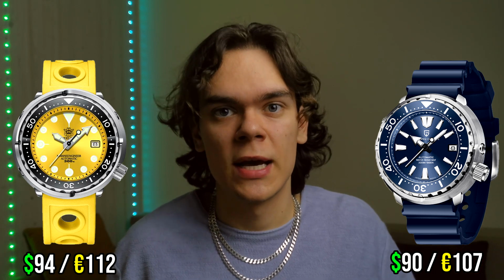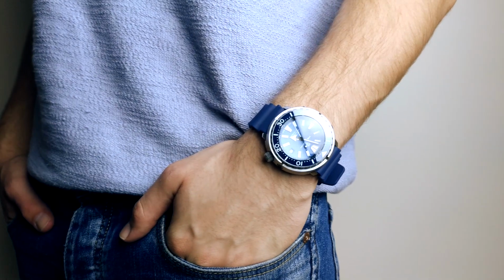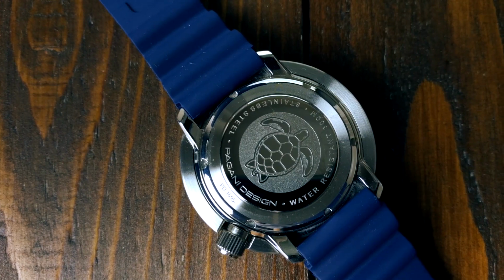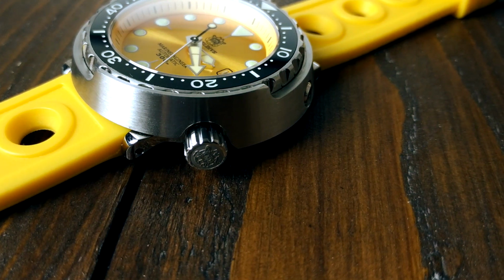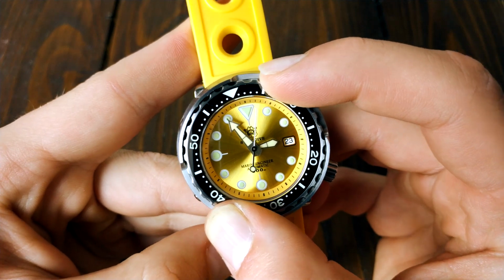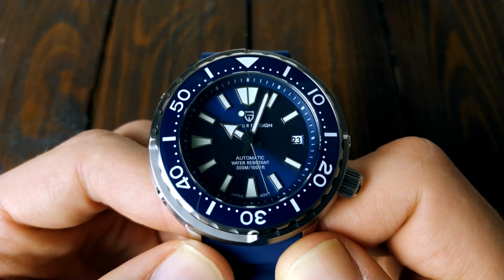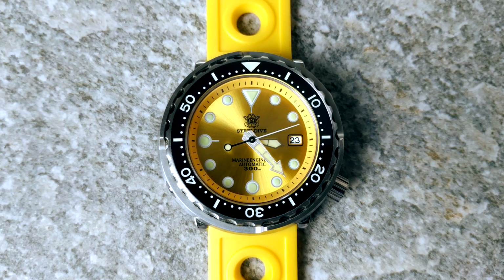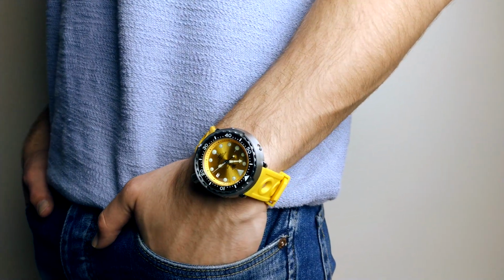The Battle Of Tunas! | Pagani Design PD 1695 vs Steeldive SD1975 Full Comparison And Review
Hello,  today I welcome you to my world of watches and in this video we have a very interesting comparison between two very popular homage brands. We are comparing Pagani Design PD 1695 against Steeldive SD1975, both of which are Seiko Tuna Homages. Hope you enjoy!

Pagani Design PD1695:

Diamond selector tool(to check your watch crystal):

0:00 Intro
0:50 Packaging
1:16 Size and wrist shot
2:46 Bands
3:40 Casebacks
4:32 Movement
5:13 Water resistance
6:09 Finishes
6:56 Bezels
7:41 Crystals
8:07 Dial
11:05 Lume
11:40 Final thoughts
12:27 Outro